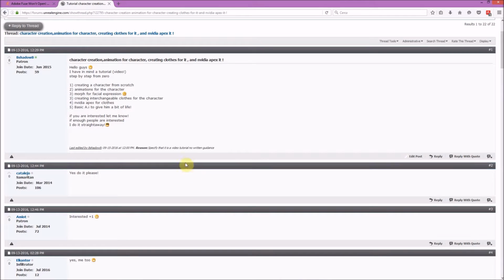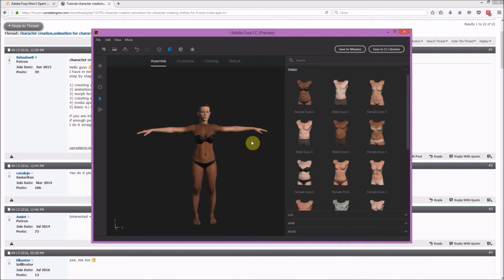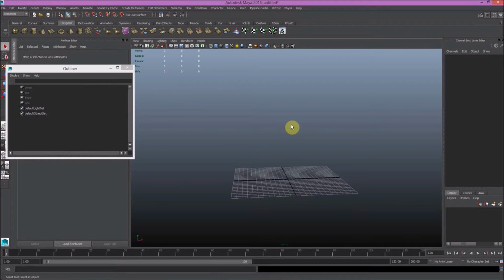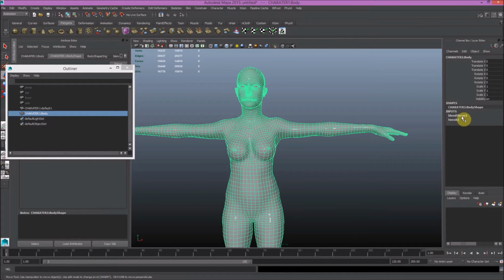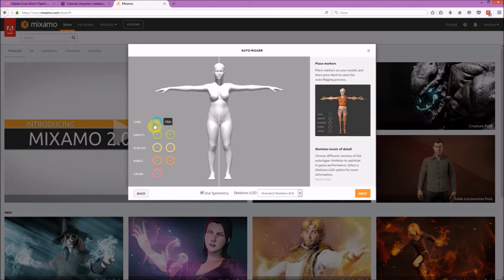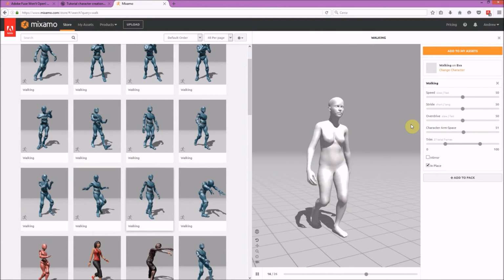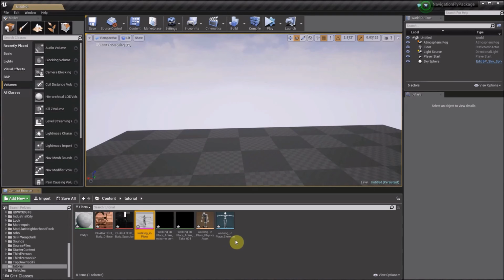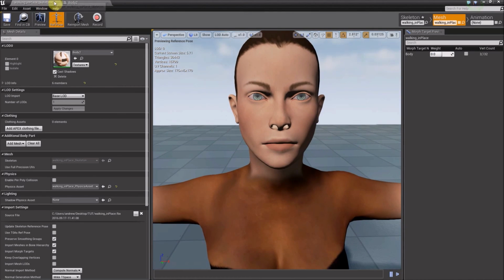Unreal Tutorial - Character and Animation from scratch pt.1/4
I do this tutorial also to improve my English